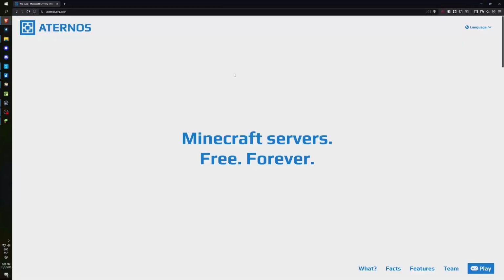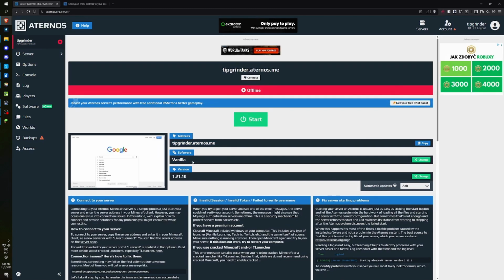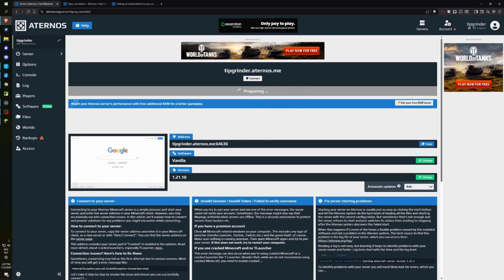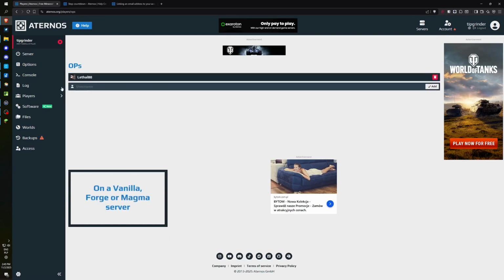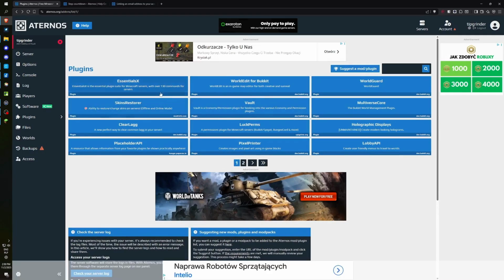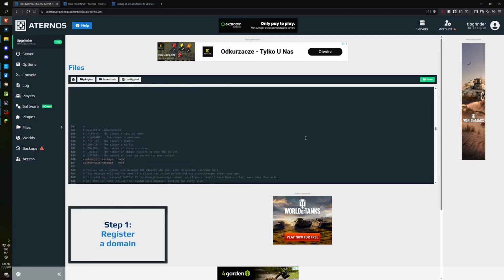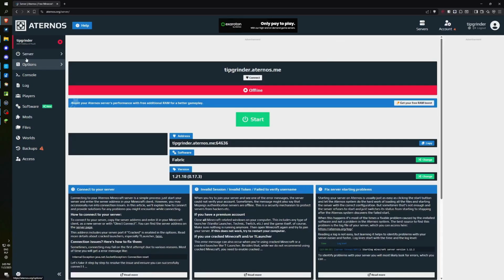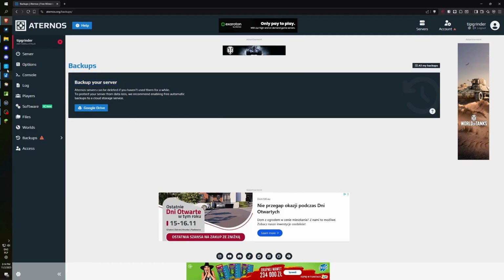How to Make a Free Minecraft Server on ATERNOS - FULL GUIDE (Plugins, Login, Mods)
In this full guide, I'll show you step-by-step how to make a Minecraft server for free on Aternos. You will learn how to configure the server, install plugins (like a login system), and how to add mods to play with your friends. This is the complete Aternos tutorial for beginners and advanced users!

00:00 Introduction to Setting Up an Aternos Server
00:31 Creating an Aternos Account
01:38 Server Creation: Java vs. Bedrock, Naming, and Presets
02:47 Understanding the Aternos Server Dashboard
03:33 Configuring Server Settings: Slots, Game Mode, and Non-Premium Access
04:15 Managing Players: Whitelist, Operators, and Bans
05:07 Starting the Server and Dealing with Ads
06:31 Accessing the Server in Minecraft
07:37 Player Management Options: Operators, Bans, and Player Statistics
08:37 Switching the Server Engine for Better Performance and Plugin Support
09:34 Installing Plugins: EssentialsX and Skin Restoration
11:05 Navigating Server Files and Configuring Plugins
12:19 Adding a Login Security Plugin
13:31 Managing World Files and Granting Access to Friends
14:09 Setting up a Modded Server: Fabric, Forge and Modpacks
16:55 Important: Preventing Server Deletion with Backups